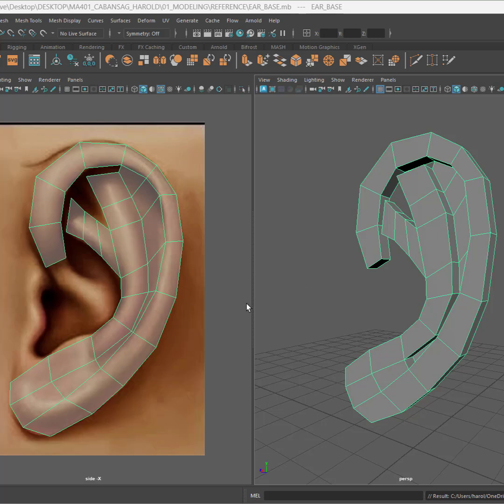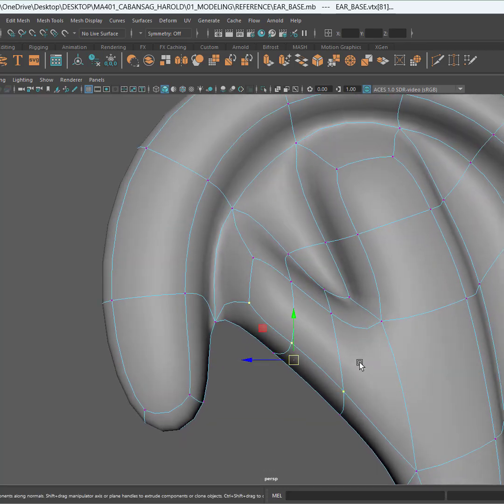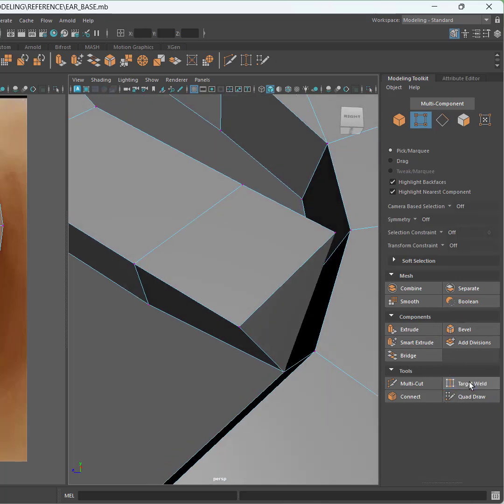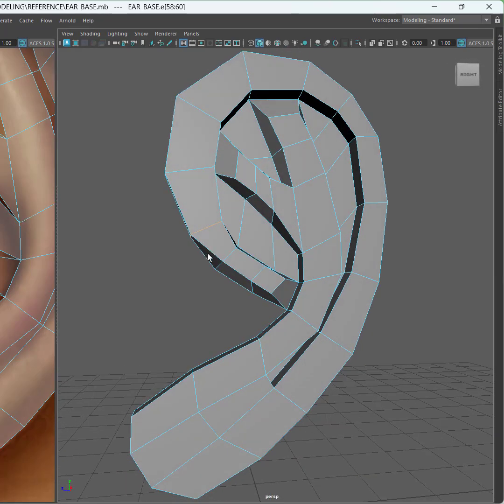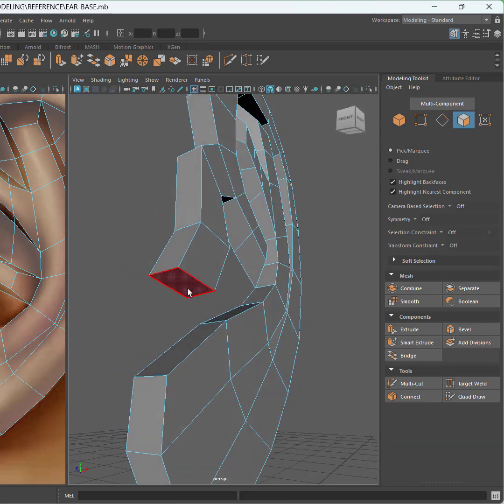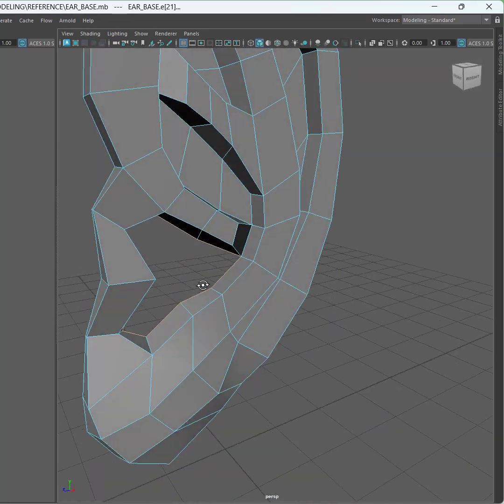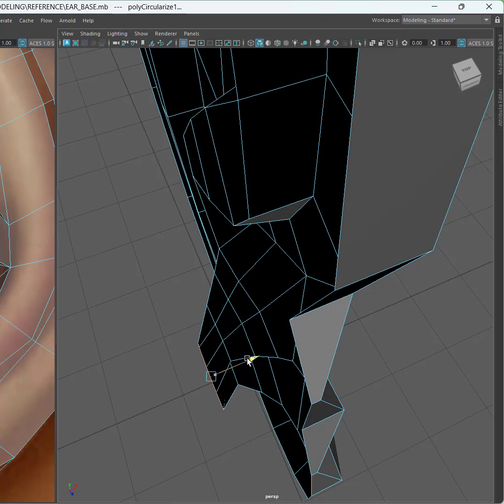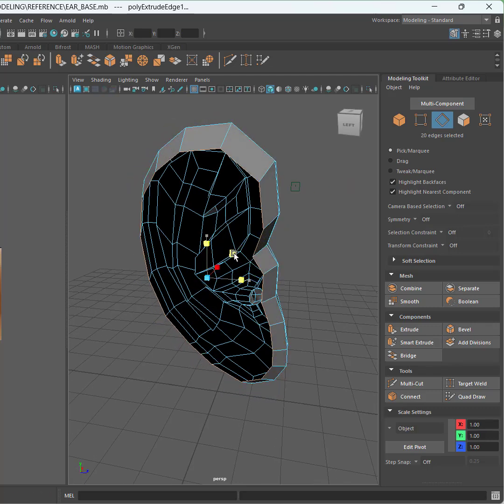Character EAR Modeling Part 02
Finalizing the Ear & Preparing for Integration! 👂
In Part 02 of our Ear series, we take our model to the finish line. I continue using our established workflow—Bridging, Extruding, and Target Welding—to finalize the intricate folds of the ear.

By the end of this video, the ear geometry is complete and scaled perfectly, making it ready to be combined with the main head base model. This episode reinforces how staying consistent with the tools from our body modeling series makes even complex organic assembly a breeze.

In this video:

Finalizing the inner ear (concha and tragus) geometry.

Ensuring the outer border is ready for the head connection.

Preparing the mesh for Boolean/Target Weld integration.